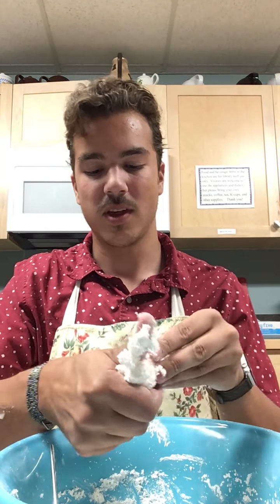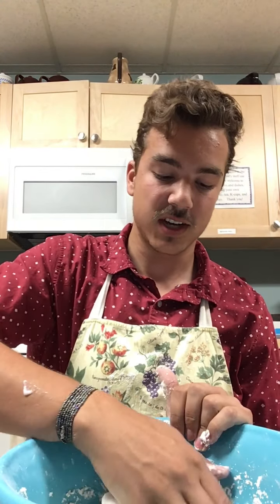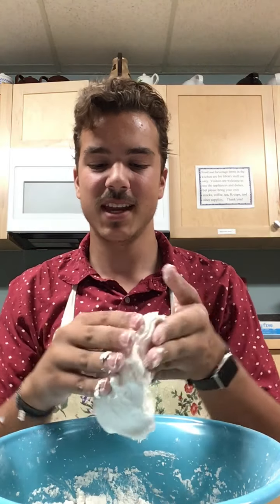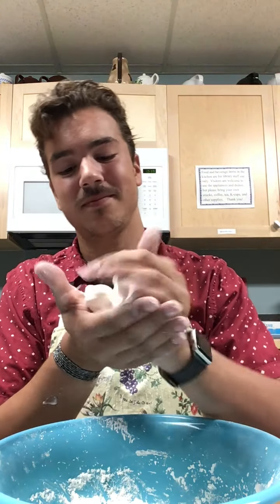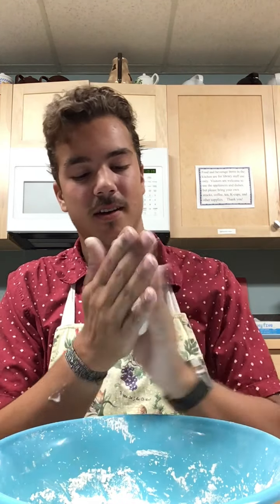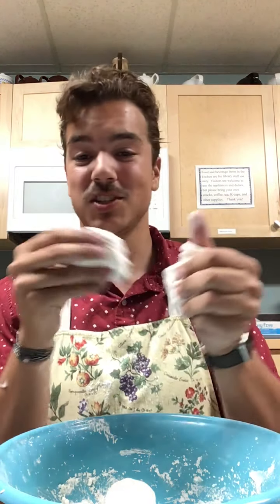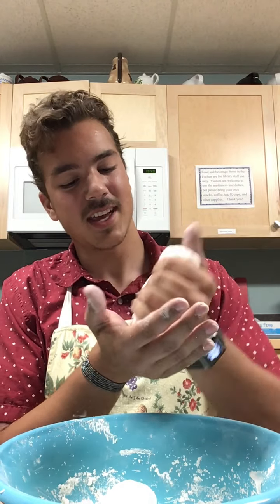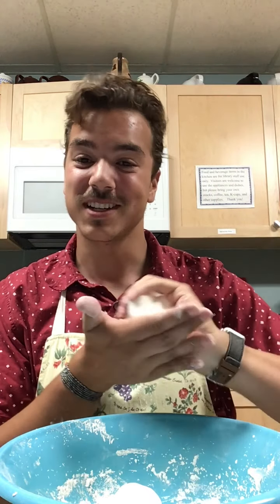Cloud Dough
It only needs 2 ingredients.